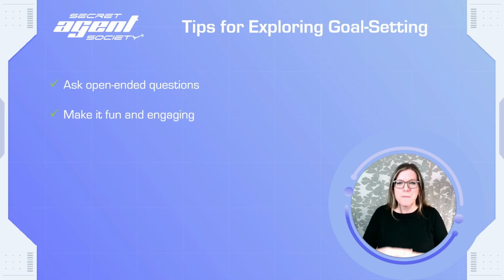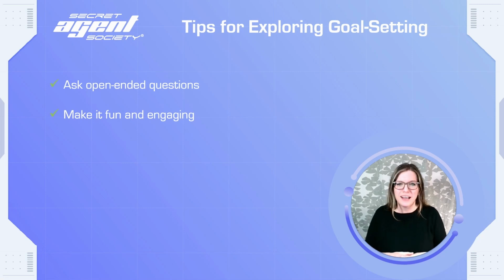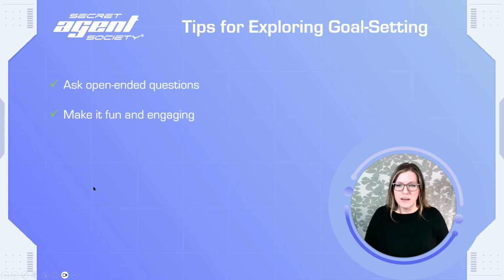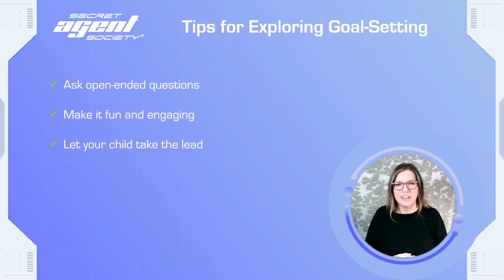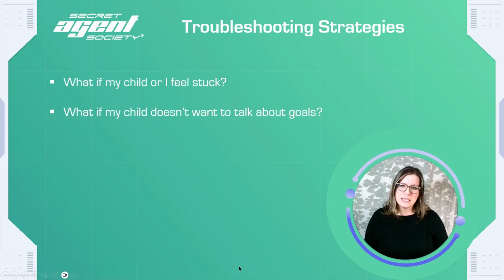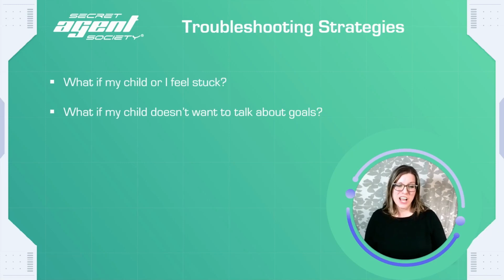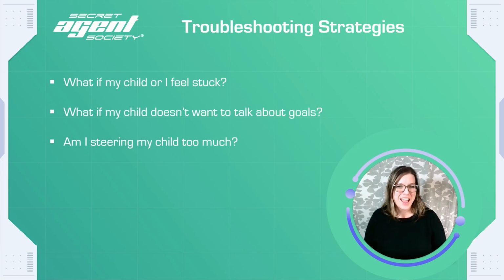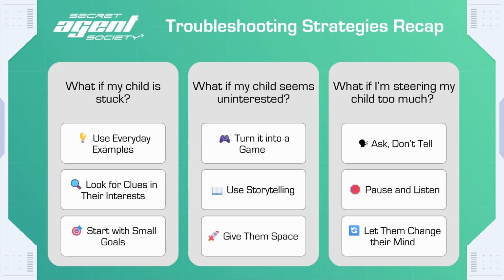Bionic Powers 5. How to discover Bionic Powers at home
Part of a series - By helping your child find their Bionic Powers, they will be more motivated to learn new skills and apply them at home, school, and in the community. Let’s get started!
Using these tips to create your own activity should encourage your child to share their goals and values with you. It’s not always easy to talk about your values out loud (even adults can struggle with this), so remember to ask open-ended questions, encourage your child to be playful and imaginative, and let them take the lead.